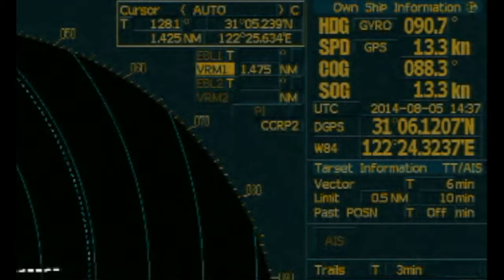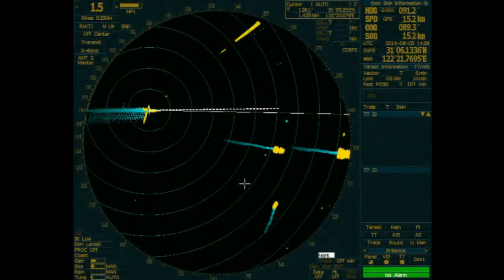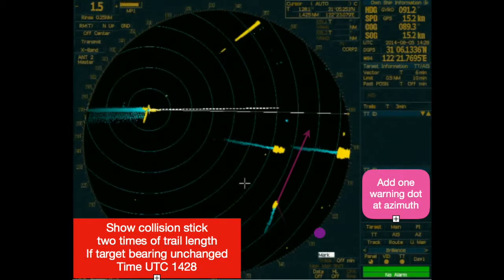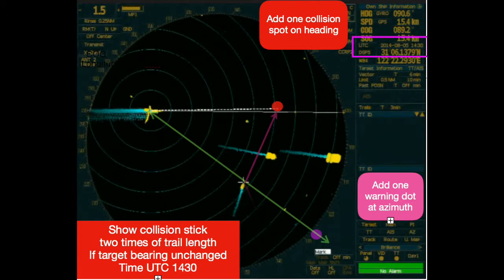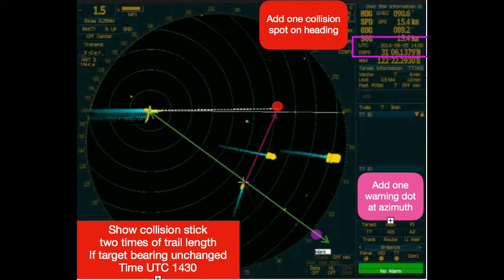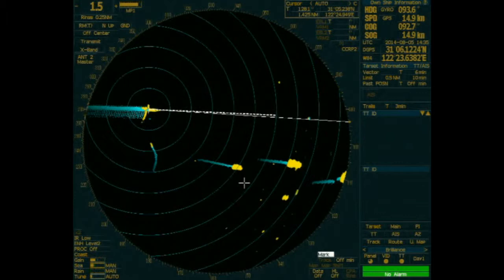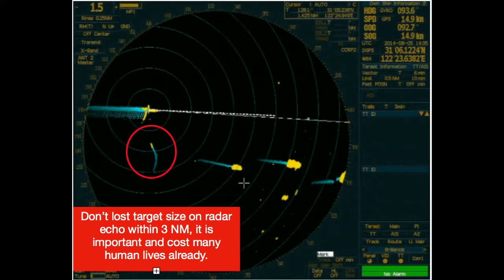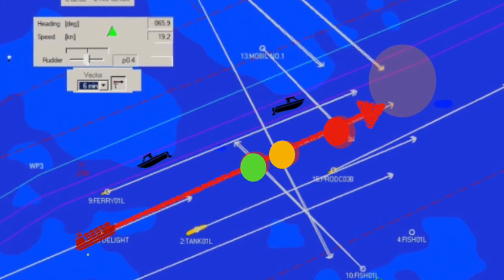Dynamic RADAR part 1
Dynamic RADAR is

Dynamic Rider is my idea how the radar picture should present for Duty Officers reference. This idea is in my mind for a long time. Now I think it is time for me to bring out the idea to the marine industrial especially after full discussions I made in Sailed4seas serious about the practices of Radar Lookout(sailed4seas talk one to sailed4seas talk 53 in youtube) .  After so many years of Radar invention nobody discussed or asked improving of the picture performance. We are living in 21 centuries but we still accept substandard radar picture presentation in fifty years ago. This is a rightful proof of what I had said the real thing is our life is nothing but our habit.

IMO had set up the standards of ARPA what should be alright to reduce humans Labor on the radar plotting, but the outcome is not acceptable. We can say it precisely the output of the ARPA is digital which is a overflow to humans short-term memory. This is the deficiency the PPW and navigator have to live with in every watch, needless to say when the weather getting foggy. But this is not the probl the most dangerous things is everybody believe ARPA can help lookout practice so this Dynamic presentation is using graphic presentation to represent the Collision risk